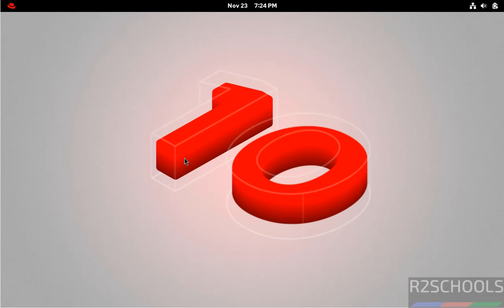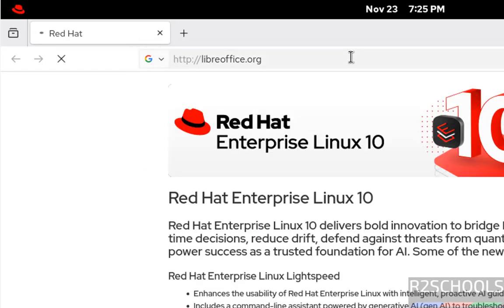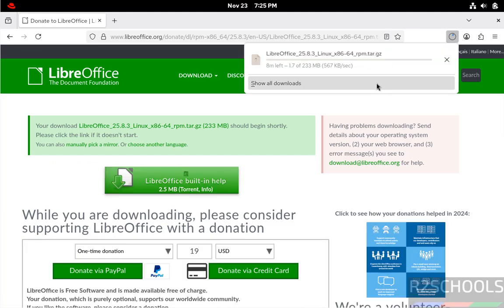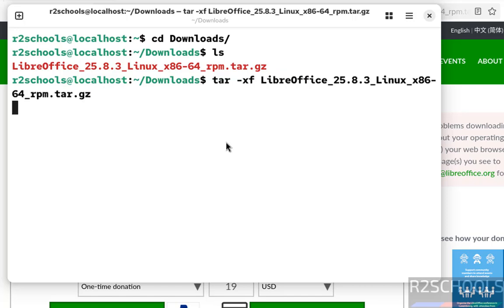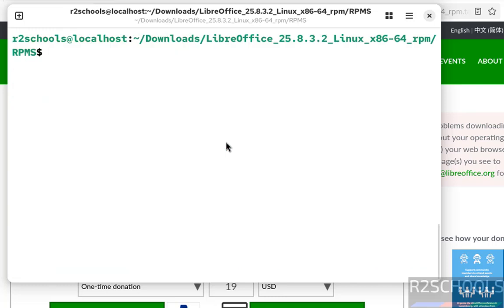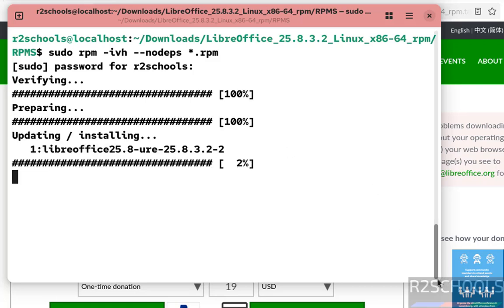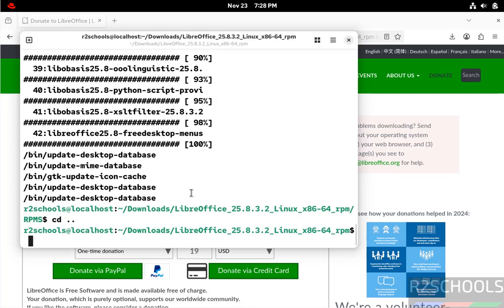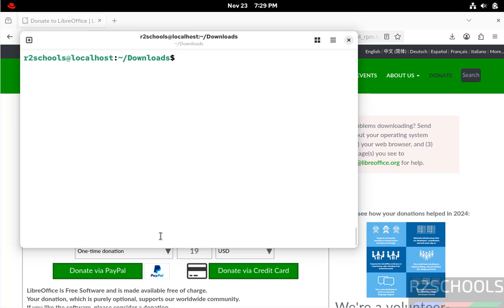How to Install LibreOffice 25 on RHEL 10.1| Install LibreOffice Latest Version on RHEL 9/10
🔥 Shocking Easy Method to Install LibreOffice 25 on RHEL 10.1!
Don’t miss this step-by-step guide that shows you the fastest and safest way to install the latest LibreOffice 25 on your Red Hat Enterprise Linux 10.1 system. Whether you're a beginner or a pro, this tutorial will save you HOURS of troubleshooting!

💡 Learn how to download, extract, configure, and install LibreOffice 25 without errors.
⚡ Works perfectly on servers, workstations, and enterprise environments.
📌 Watch till the end for important tips and post-installation tweaks!